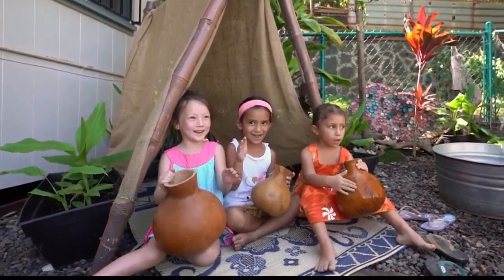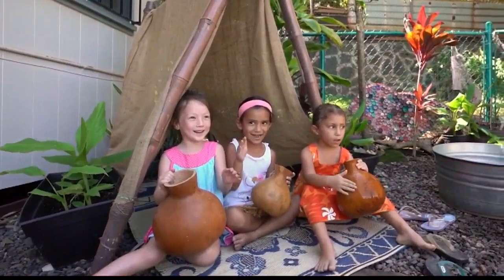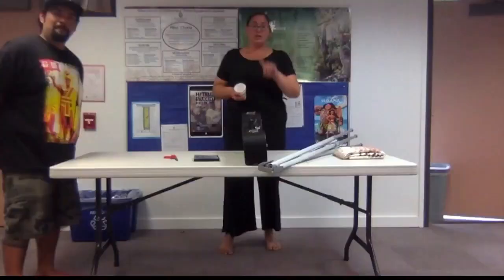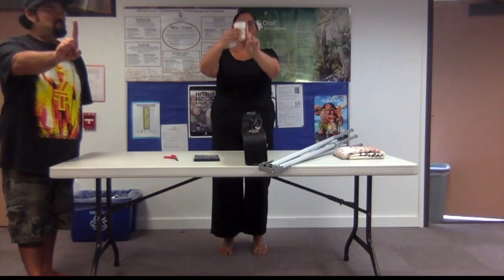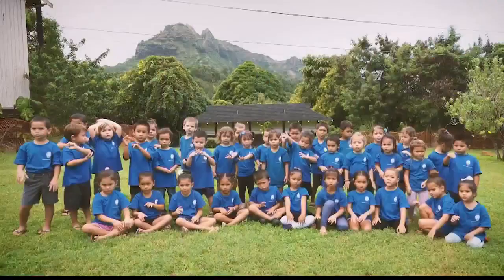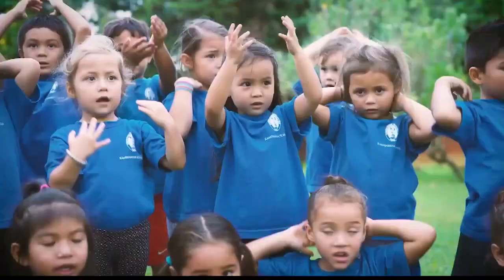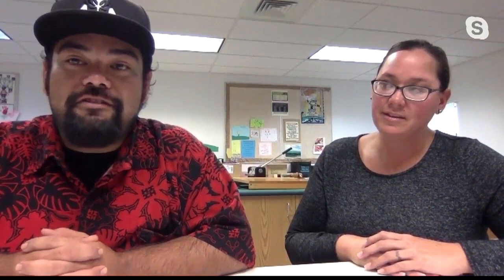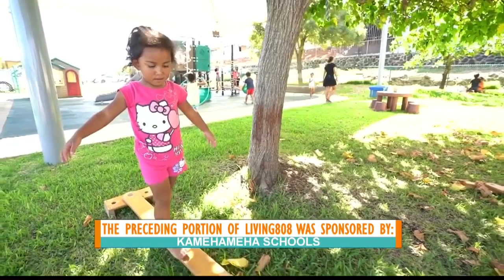Kūkulu Kahua: Units of Measurement thru Mele